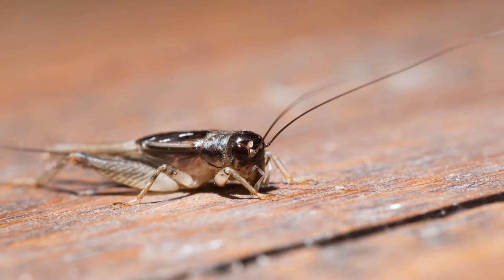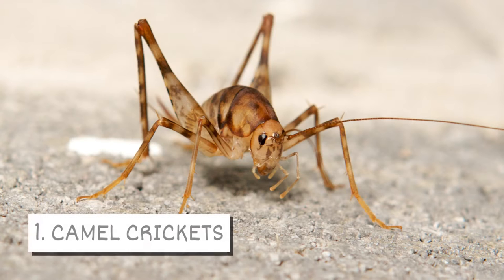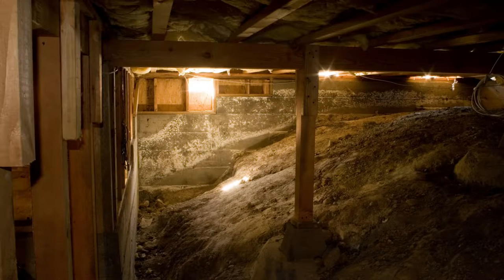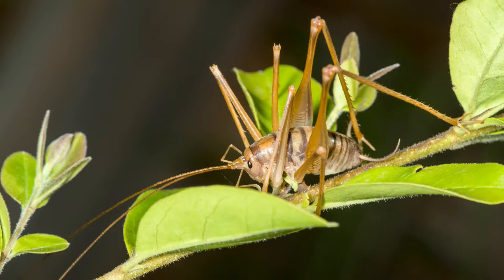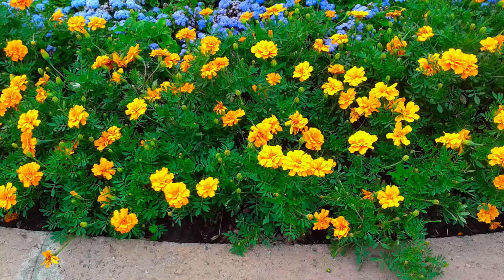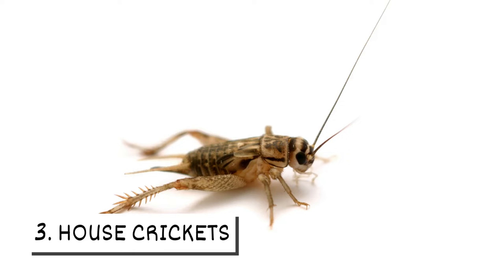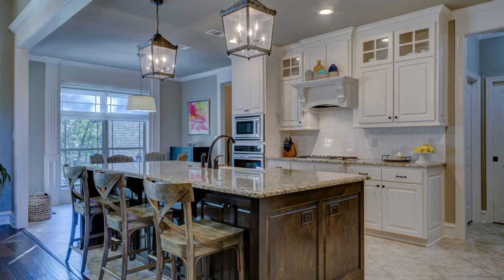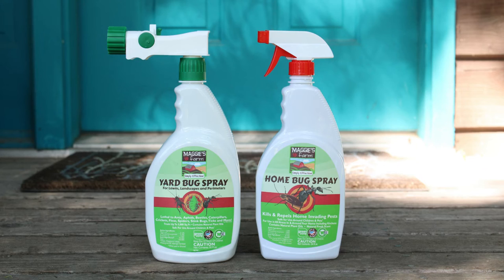3 Common Types of Crickets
Having a chirping cricket as a roommate isn’t ideal. Although not all crickets chirp, they can still be a nuisance. Check out which crickets are likely to invade your home and yard.

1. Camel Crickets
Camel crickets are brown with light and dark patches. They’re attracted to moisture and will hide in garages, crawl spaces, and basements. Outside, they can be found in woodpiles and under leaves and mulch. Unlike most types of crickets, camel crickets don’t chirp.

2. Field Crickets
These shiny, black crickets can be spotted in overgrown grass, flowerbeds, and under mulch. If they head indoors, they gravitate to damp rooms including basements and bathrooms.

3. House Crickets
House crickets are light brown with black legs. They thrive indoors and prefer warm and moist spaces. You’re likely to find them in kitchens and living rooms because they have sources of heat. They also gather on porches and decks if a light is left on.

If crickets are bugging you, our Maggie’s Farm insecticide sprays and dusts can help.